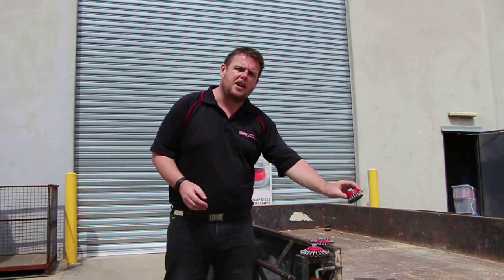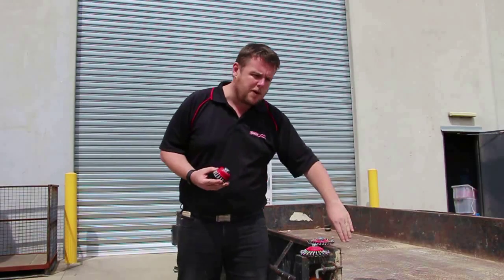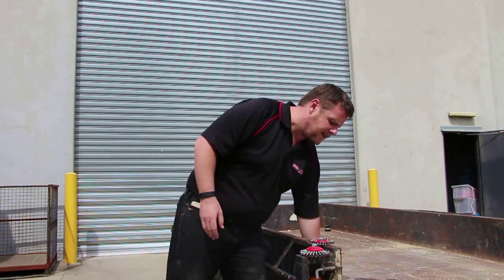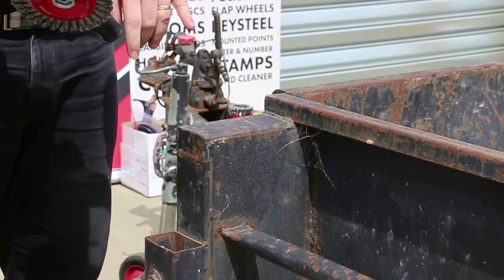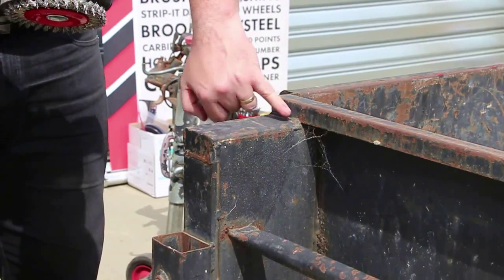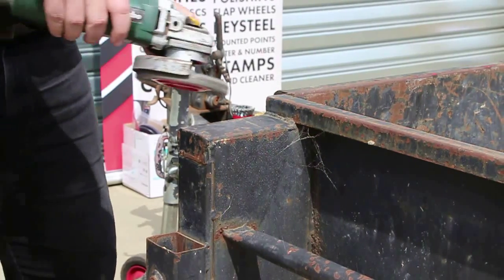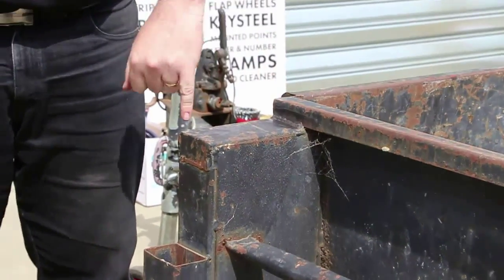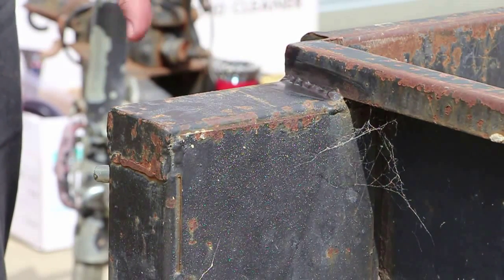Josco | Using Wheel Brushes to Clean Welds on a Trailer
This tutorial will teach you how to clean up welds, plus remove rust and paint from a trailer using a Josco Wheel or Bevel Brush.

The products used in this video are listed below:

1. Josco 125mm Twistknot Bevel Brush TB125-3
2. Josco 125mm Twistknot Wheel Brush JTW125-3